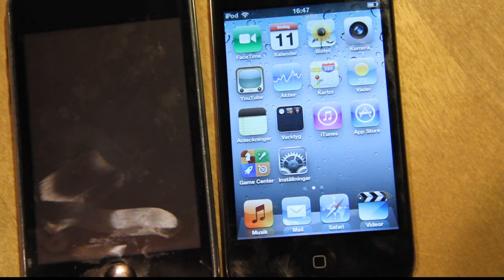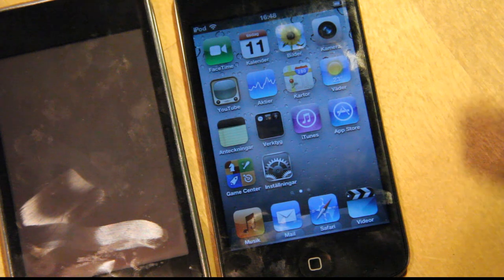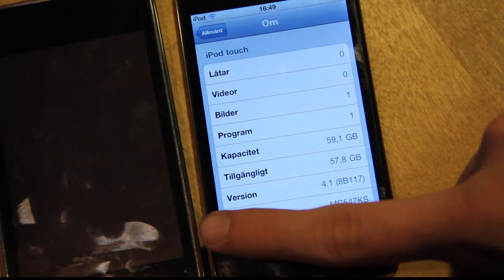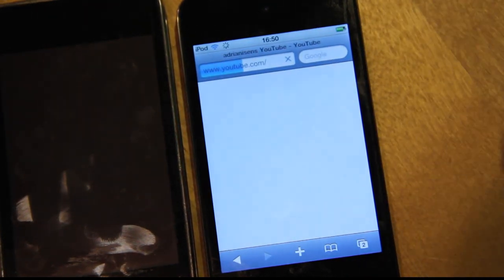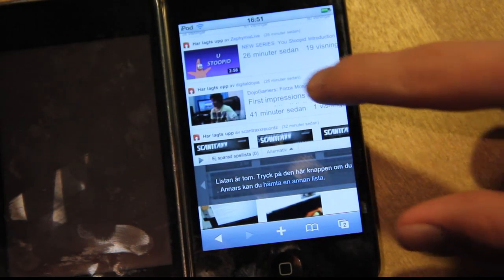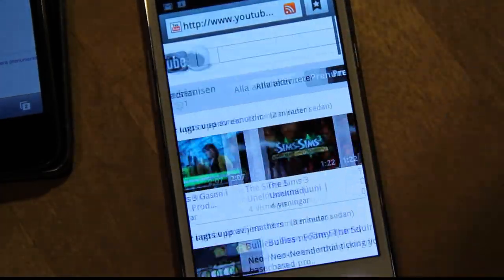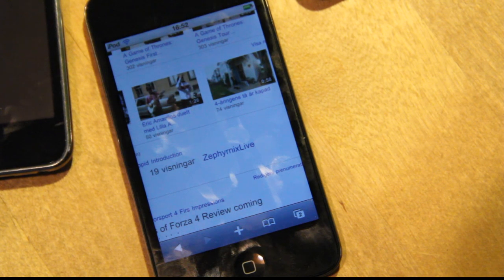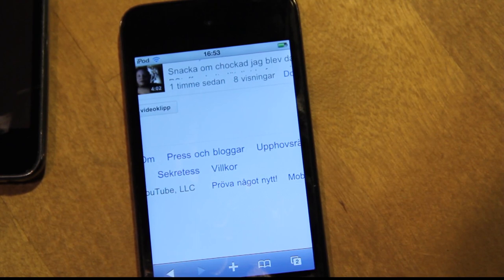Samsung Galaxy S2 vs. iPhone 4S Best Smartphone 2011?! iOS 4.1 LAG Proof vs. Stable Android 2.3.4!